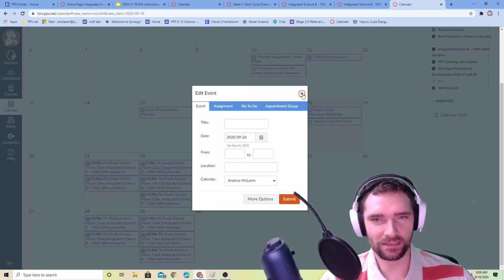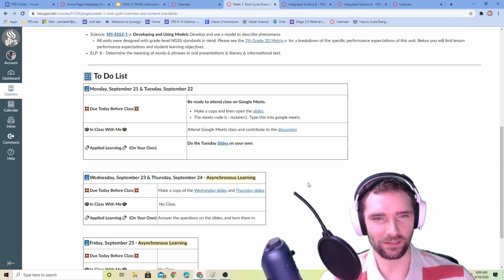What do I need to do today/this week? Canvas Navigation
0:00 Intro
0:21 Finding the Weekly Schedule on the Home Page
0:34 Daily Assignments
1:43 Using the To Do List(Late/current work)
1:58 Using Modules
3:13 Using the Calendar
4:17 AL, SGI, OH